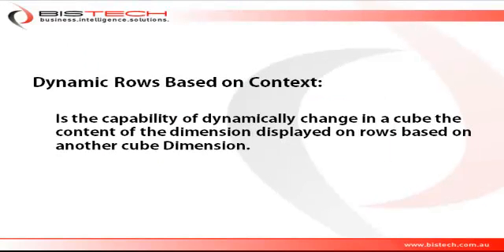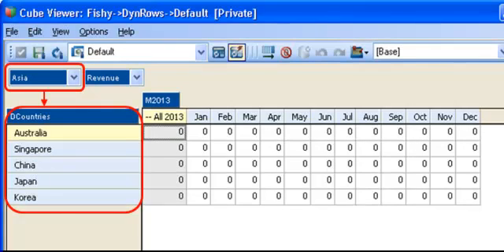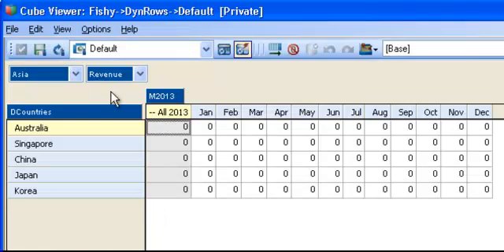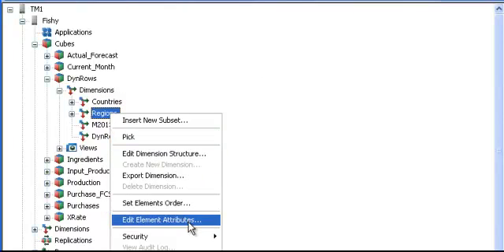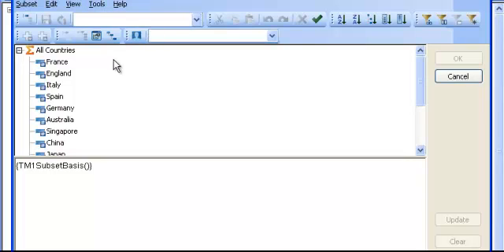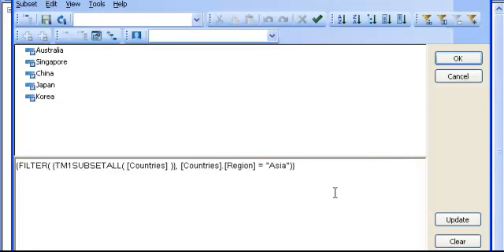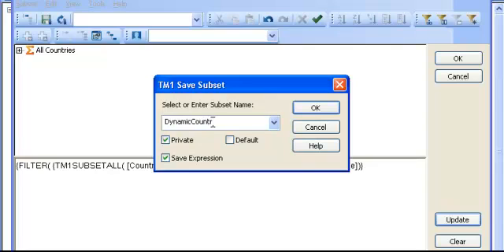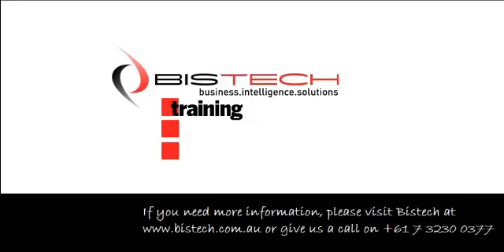TM1 Dynamic Rows based on Context